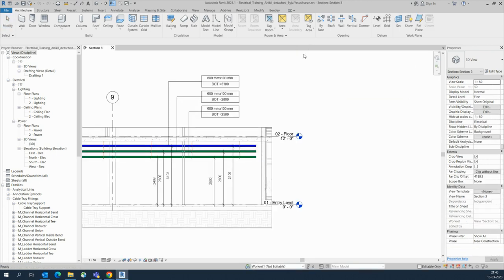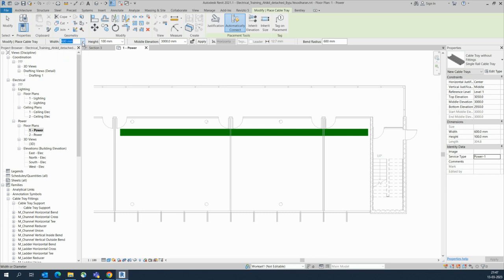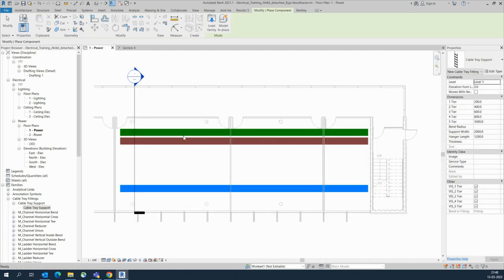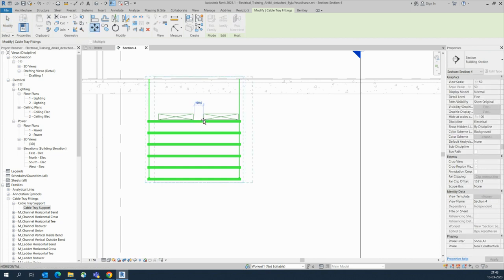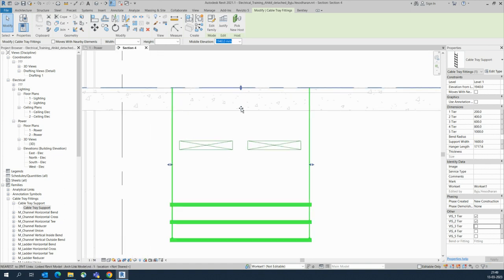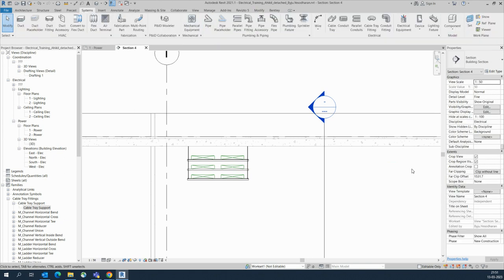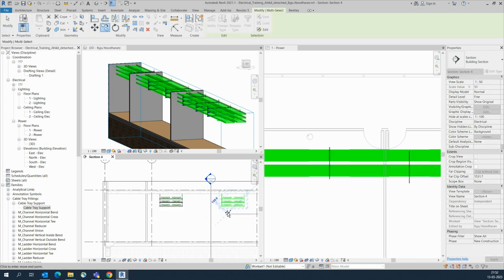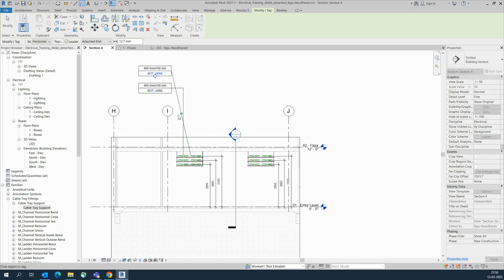Revit MEP Cable tray presentation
To create cable tray in Revit MEP and add dimensions, follow these steps:

Open a new or existing project in Revit MEP.
Click on the "Cable Tray" button under the "Systems" tab on the ribbon.
Select the desired cable tray type and size from the drop-down menu.
Draw the cable tray run by clicking on the starting point and dragging the cursor to the endpoint.
Once the cable tray run is complete, select the cable tray and click on the "Dimension" button under the "Annotate" tab on the ribbon.
Click on the start and end points of the cable tray run to add dimension lines.
To create a presentation of the cable tray, you can use the following steps:

Select the cable tray run and click on the "3D View" button under the "View" tab on the ribbon.
Adjust the view settings to display the cable tray in a way that suits your presentation needs.
You can add materials and colors to the cable tray by selecting it and going to the "Properties" palette.
You can also add annotations, such as tags and text, to the cable tray to provide more information to your audience.
Finally, you can use the "Print" or "Export" options to create a hard copy or digital version of your presentation.
please watch & subscri